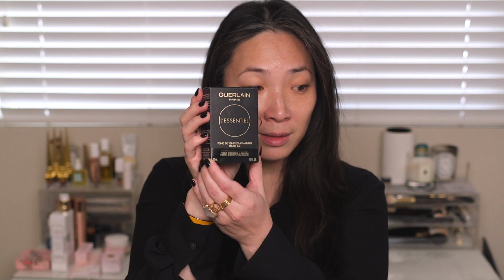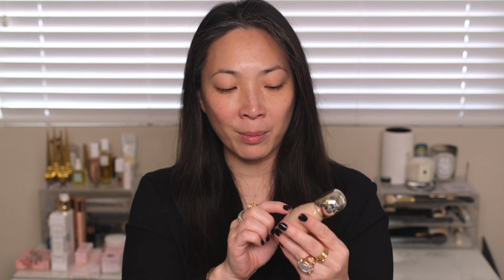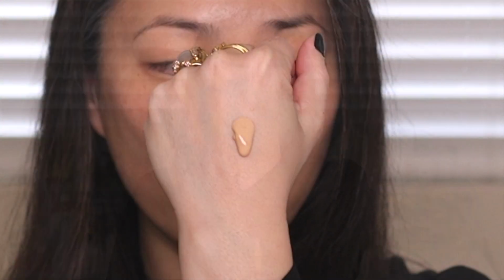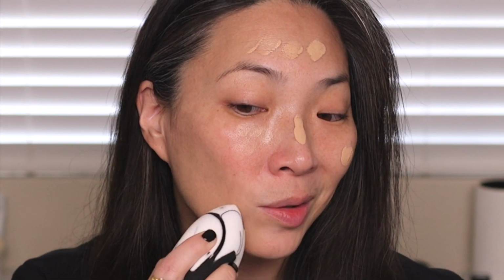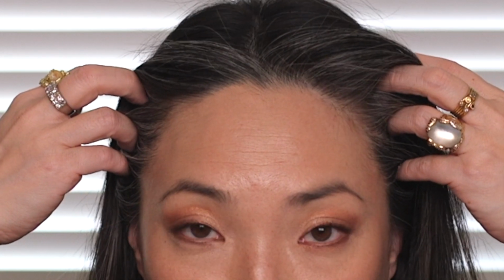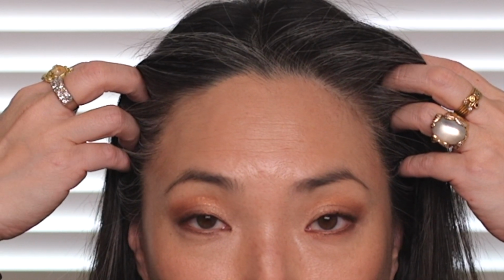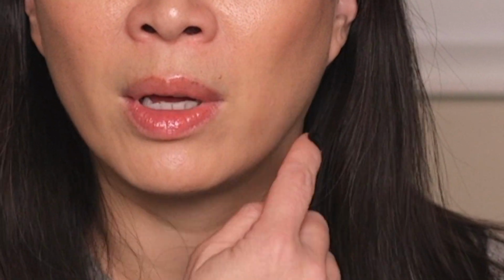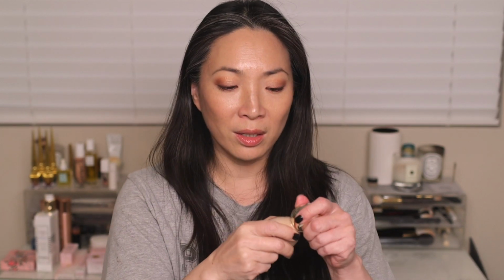GUERLAIN L'Essentiel Foundation - Wear Test and Collab with Kinkysweat!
TIMESTAMPS BELOW!

Thanks so much for tuning into Guerlain L'Essentiel Foundation - Wear Test and Collab with Kinkysweat! This foundation is not released in the USA yet. I believe it will be released on 9/1, possibly earlier, and will be retail for $60. Hope you enjoy! xoxo

⚡Alicia / Kinkysweat’s Instagram: @kinkysweat

Chanel Le Volume de Chanel Waterproof Mascara in 20 $32 (use code INTHEBAG for free overnight shipping)

Timestamps:
4:54 - Background/Info
6:43 - Application
9:15 - Check-In
11:37 - Final Thoughts (10 hour wear)

My big moonstone ring is from Lucifer Vir Honestus. All rings are one-of-a-kind.

Mailing address:
Michele Wang
10620 Southern Highlands Pkwy
Suite 110-20

Facts about me, for reference:
Age: 45
Skin Type: Dry/Sensitive - eczema prone, but occasionally combo
Skin Tone: Neutral (warmer in the t-zone; cooler on the cheeks)

Closest Foundation Shade Matches:
La Mer Soft Fluid Foundation in Natural 12 & Neutral 22
La Mer Cushion Foundation in 12
Koh Gen Do Aqua Foundation & Gloss Film in 112 & 123
Tom Ford Traceless Perfecting Foundation in Cream
Armani Prima CC Glow Moisturizer - 2
Sisley Phyto-Blanc Cushion Foundation - 3
Sisley Sisleÿa Le Teint Foundation - 0R
Tom Ford Soleil Cushion Foundation - Buff
Chanel Water Fresh Tint - Medium Light (maybe Light too)
Westman Atelier Vital Skin Foundation Stick - Atelier I